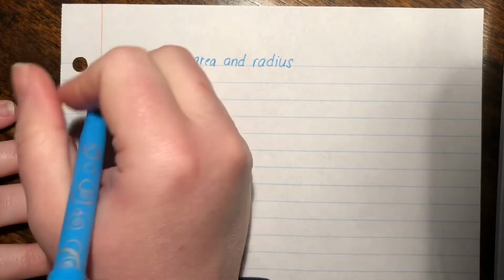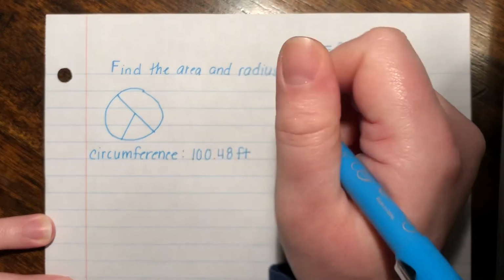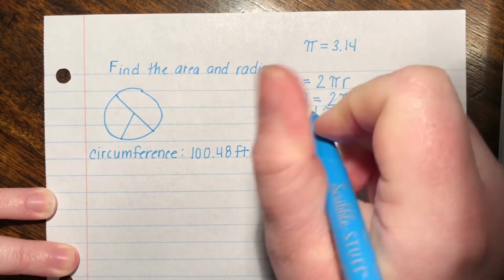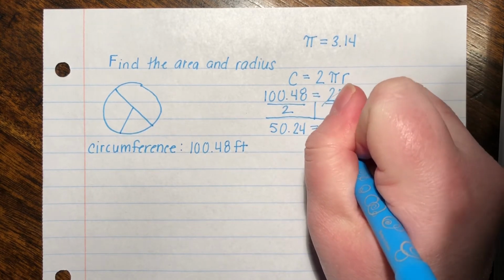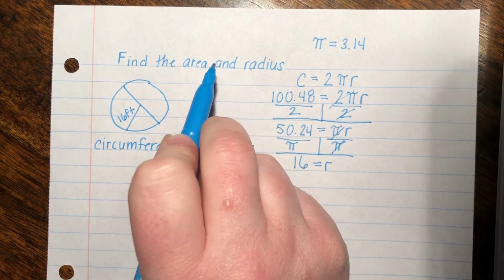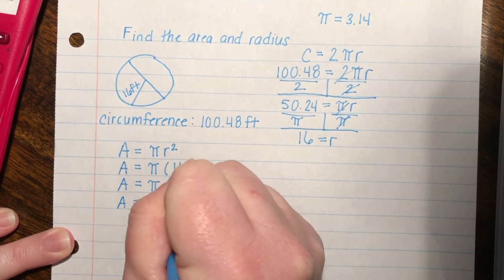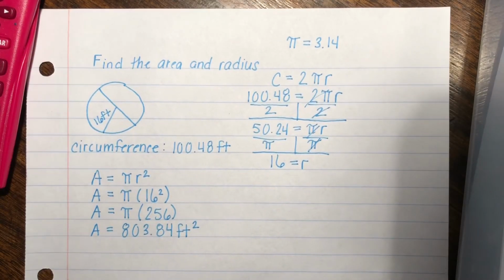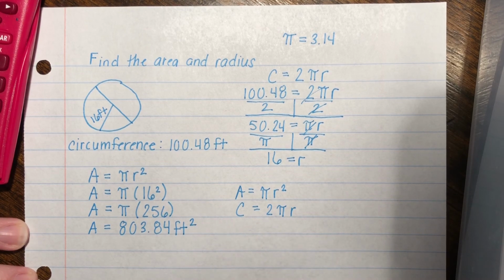Circles: finding a missing measure (7th grade)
Here we are working through how to find a missing measure of a circle when given only one or two measurements.  ***note that Mrs. Jeffries made an oops!  I forgot to label my radius!  For my 7th grade class, consider this a star on the “beat the teacher” chart. :)